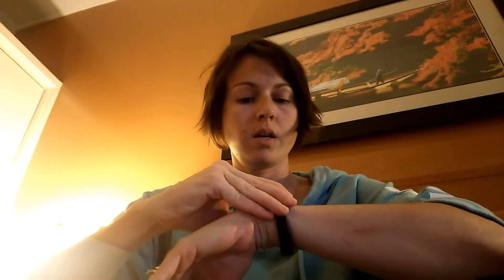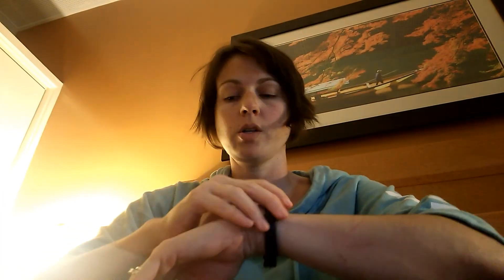Griffin testing out with SAFMEDS card set #1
Wow, I really ramped up my studying frequency and got fast!